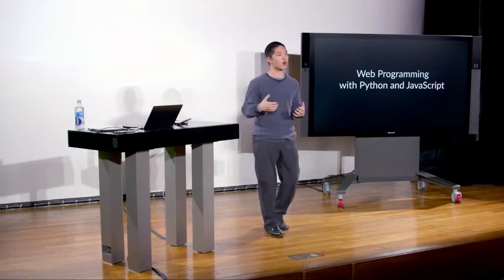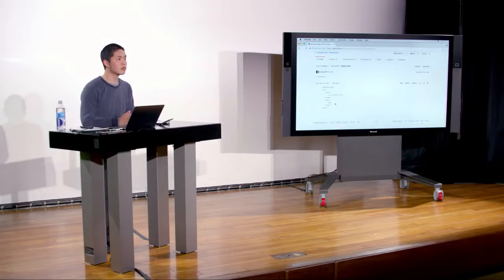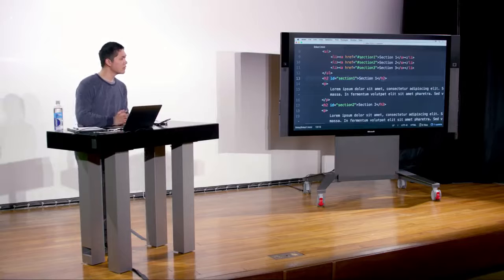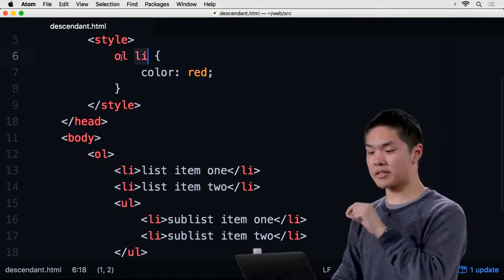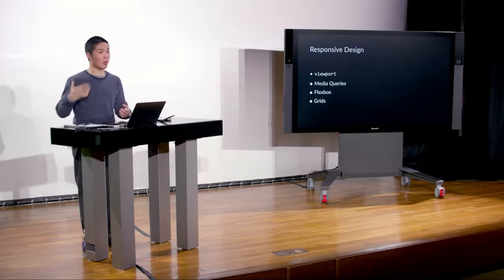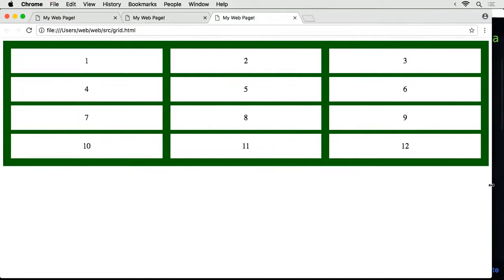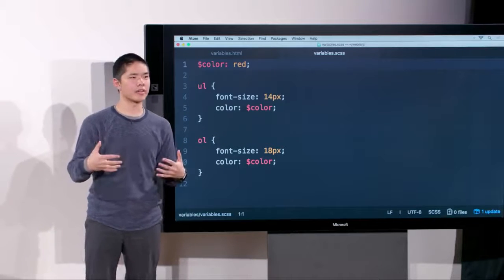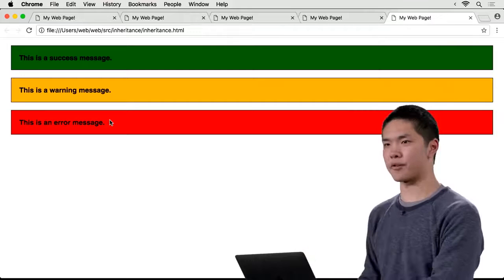1.2.0 Introduction to HTML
slasho { codebeat }